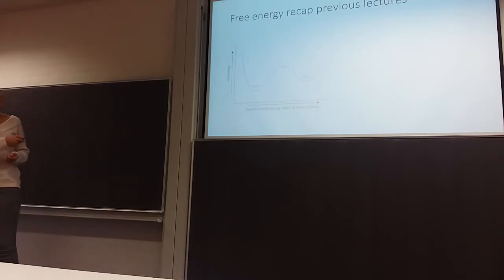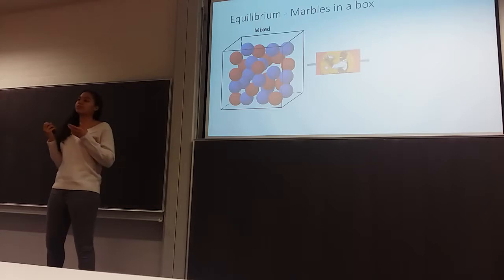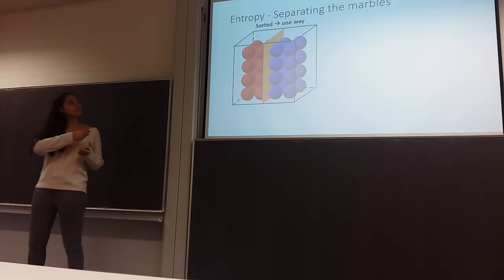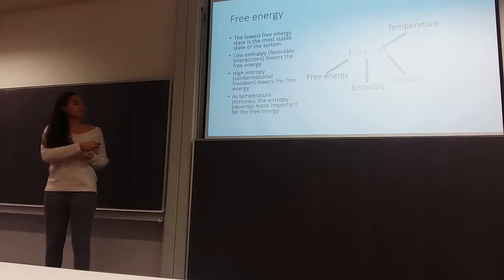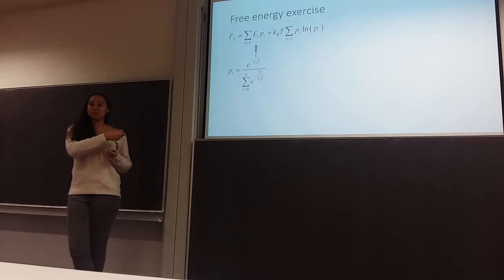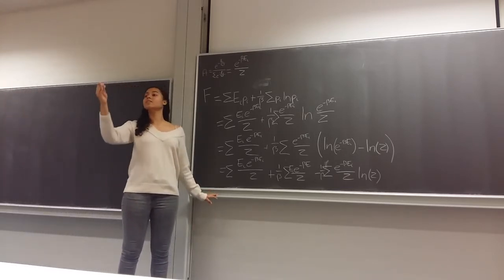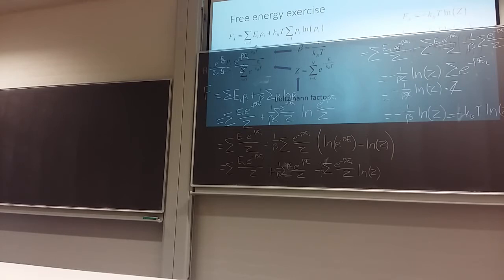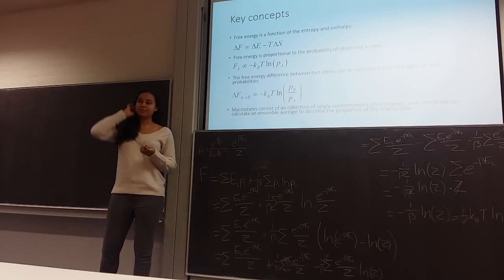20190219 Structural Bioinformatics lecture 6 Protein Thermodynamics -- before break